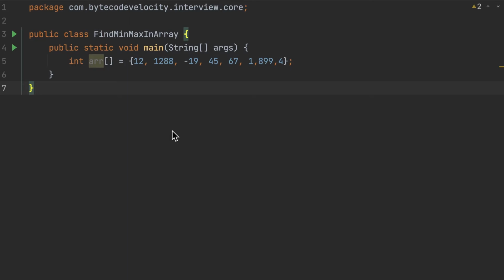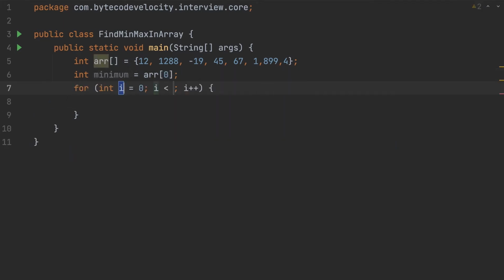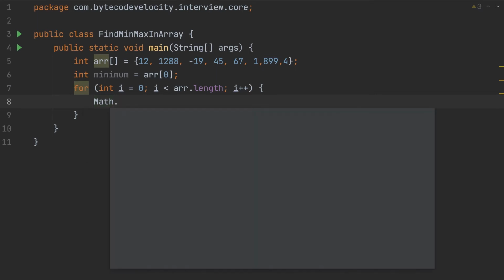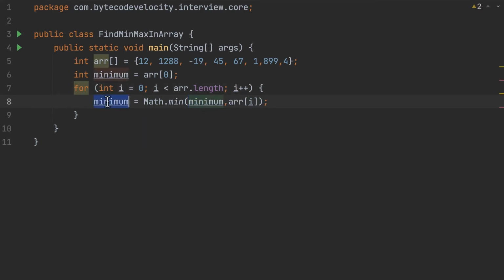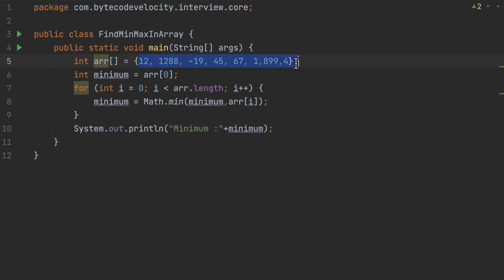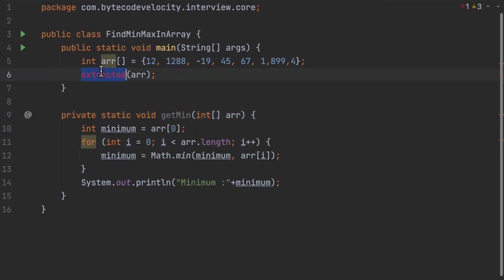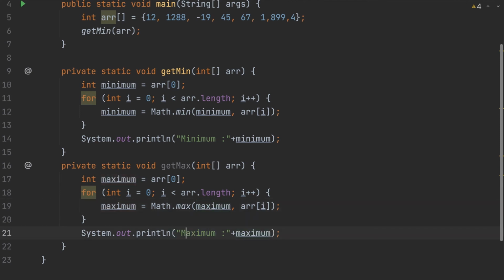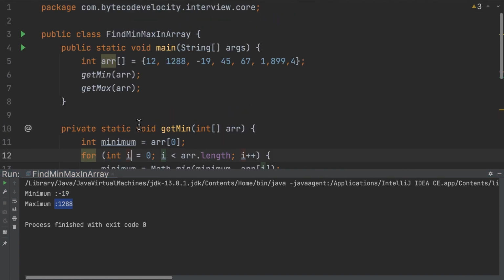How do you find the max value in an array in Java | Find min and max value array in java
In this example, we are finding out the maximum and minimum values from an int array. Given an array, write functions to find the minimum and maximum elements in it.